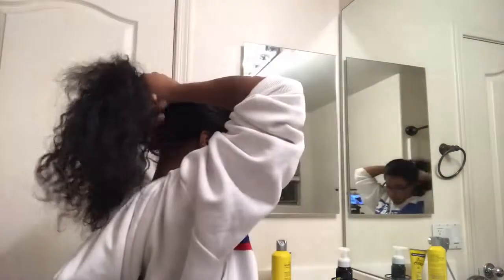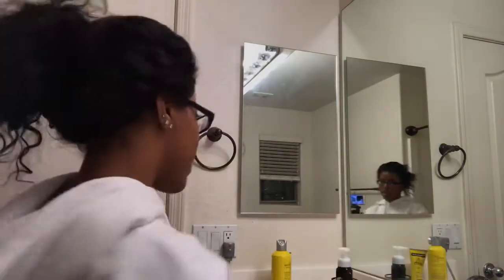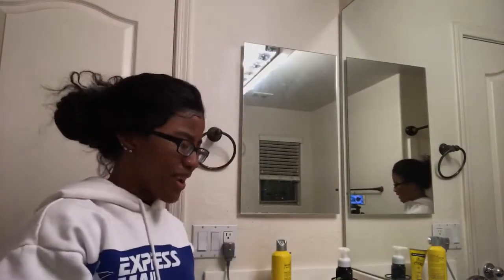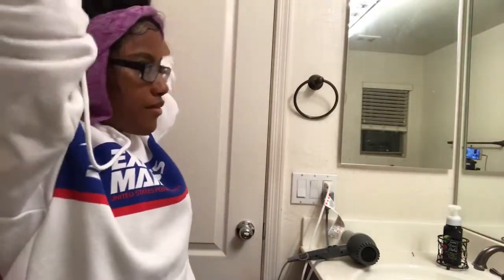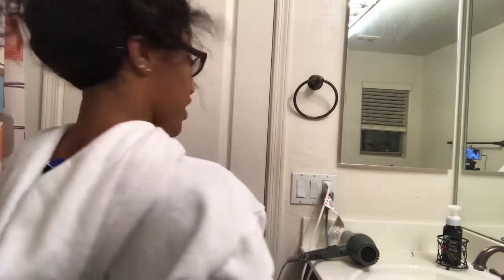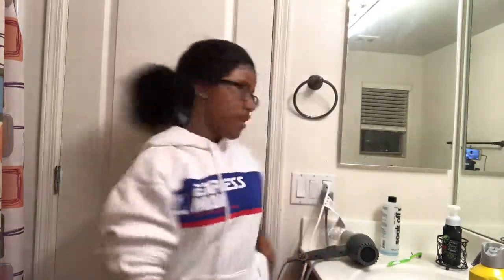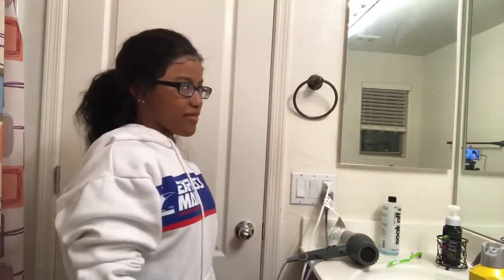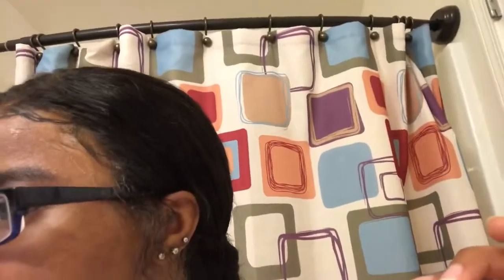Brazilian Human Hair Pre-Made Beginner Friendly 360 Lace loose wave wig FT Superbwigs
What is 360 lace wig? we pre-sewed the 360 frontal & bundles into a wig. It is not full lace, not lace front, which is with lace around. 360 lace wig is with more wefts at top, total wig density is 180%.

Hair Information:
Wig Name: OLYMPIA PREPLUCKED HAIRLINE LOOSE WAVE HUMAN HAIR 360 LACE FRONT WIG
Length:18 inches
Hair density: 180%
Cap size: 21.5inch